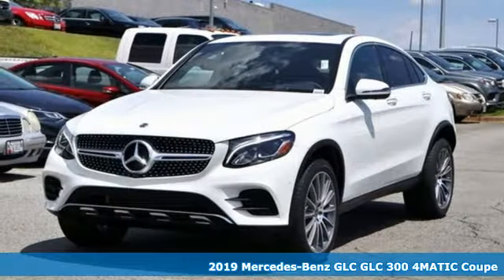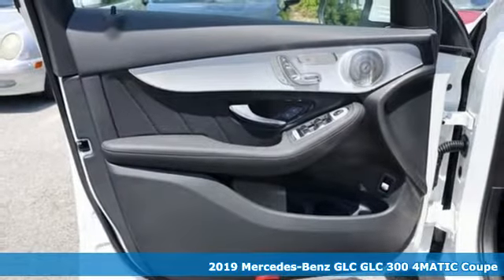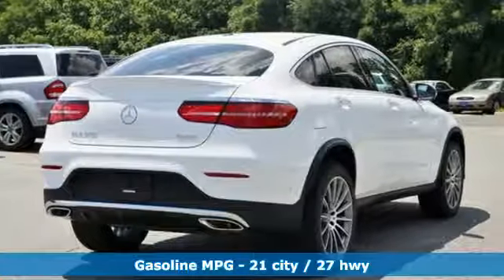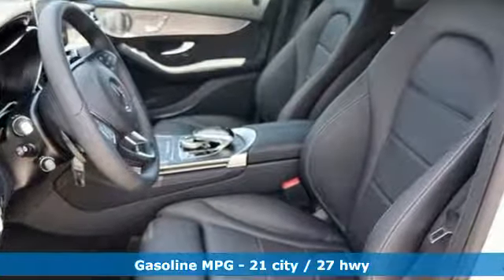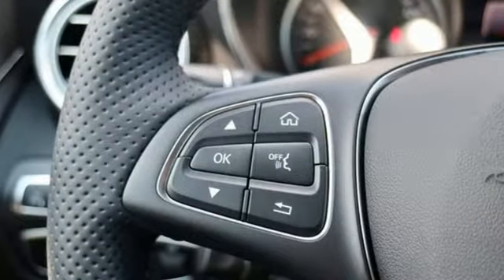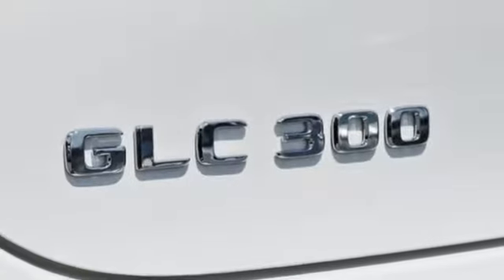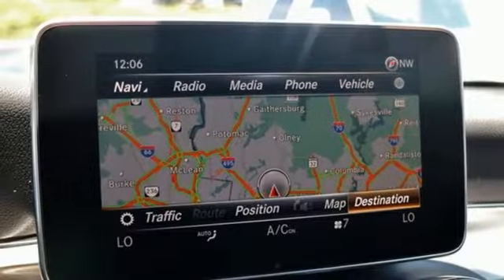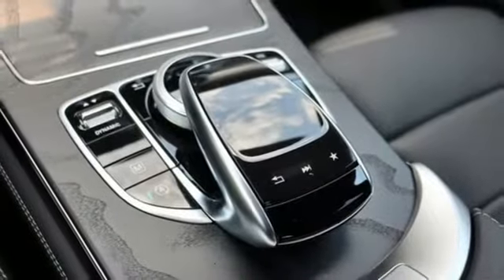New 2019 Mercedes-Benz GLC Silver Spring MD Washington-DC, MD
Year: 2019
Make: Mercedes-Benz
Model: GLC
Trim: GLC 300 Coupe
Engine: I4
Transmission: 9-Speed Automatic
Color: White
Interior: Black
Stock #: J91040
VIN: WDC0J4KB5KF667210

Address:
3301 Briggs Chaney Rd.